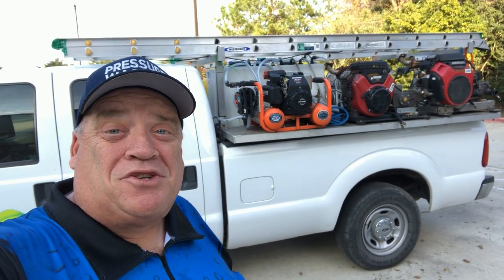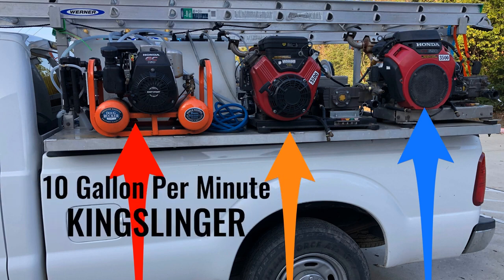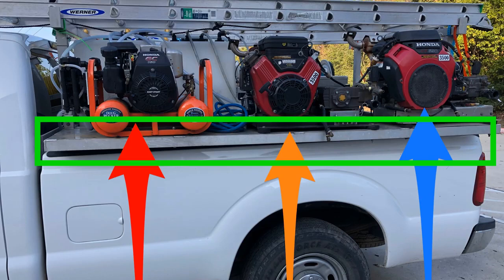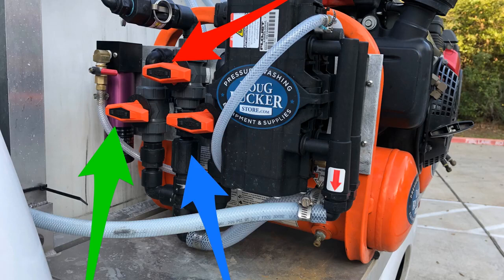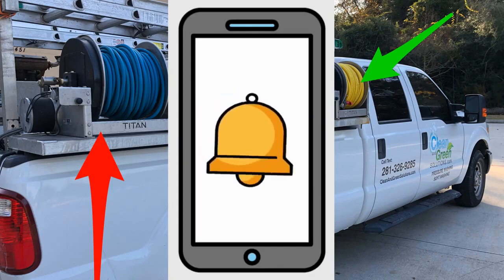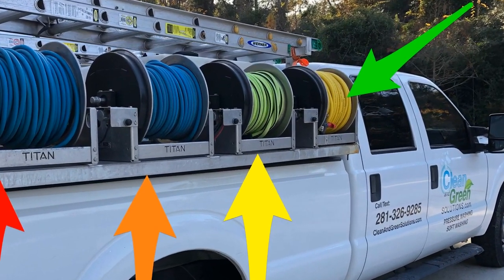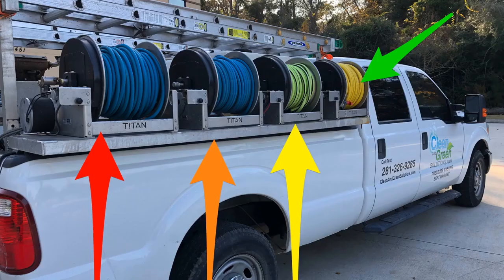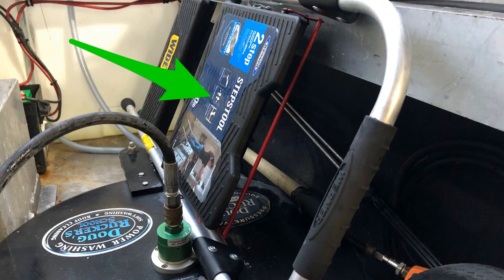Pressure Washing Truck Setup [Skid for Professional Service[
In this Pressure Washing Truck Setup video, we provide extensive detail on equipment, parts and accesories, plumbing and cleaning agents.  We provide truck and trailer builds for professional pressure washing service through our online store, DougRuckerStore.com.  As with most of our videos, this video is in response to viewer questions posted in comments.

Awesome shooter tip to help you clean 2-4 stories high

Here are the products I mentioned in this video available at DougRuckerStore.Com

Best most stable Ladder Stabilizer you can get

Stucco Tape

Goolo Charger

50 Foot Flexzilla 3/8 Air Hose

Safety Glasses